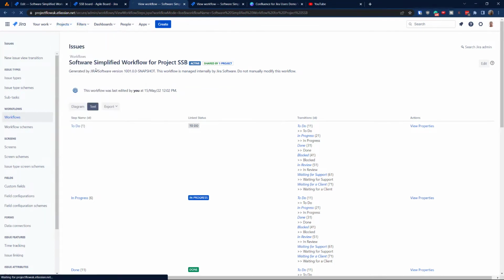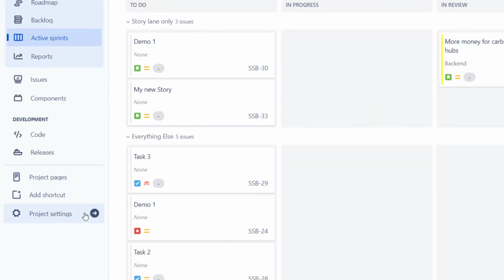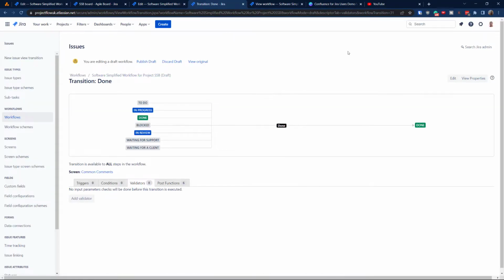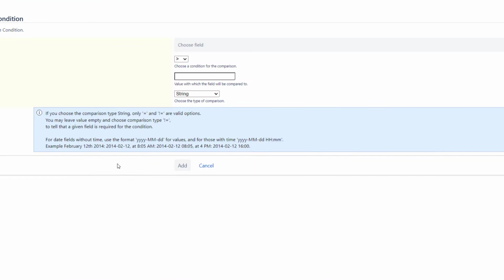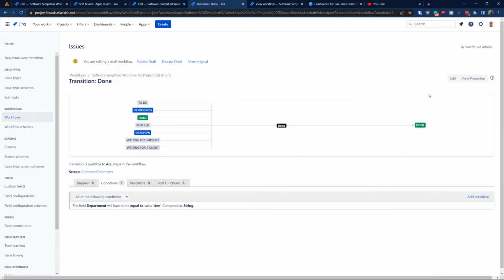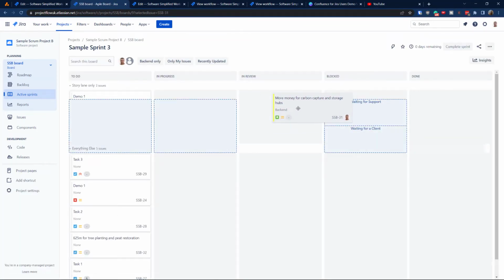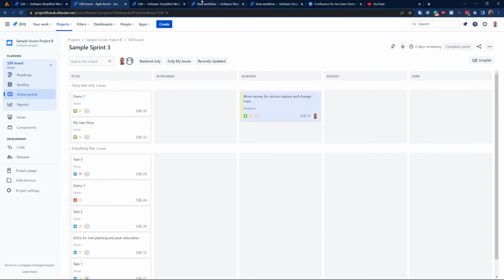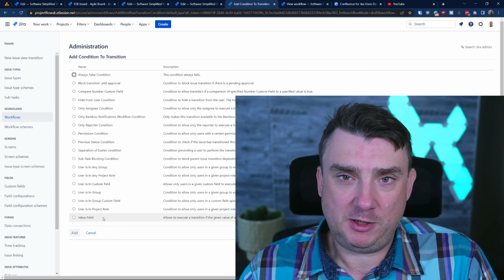Jira Workflow Tutorial - How to use Conditions in Jira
What this video is about:
My last tutorial was dedicated to Validators, so let's explore conditions. If you are a Scrum Master or A Jira Admin, sooner or later, you must add some restrictions on the Jira workflow. In this real-life example, I will show you how to do it step by step.